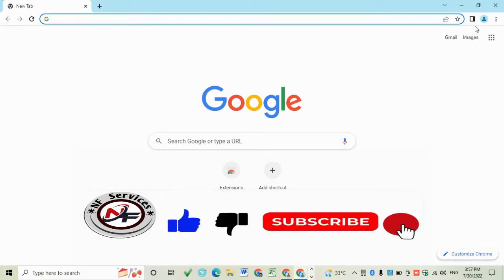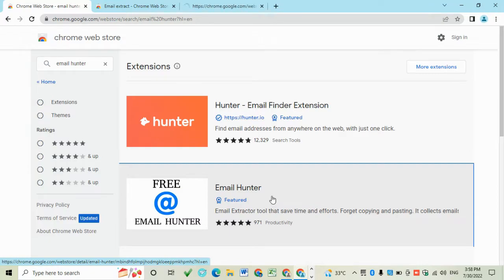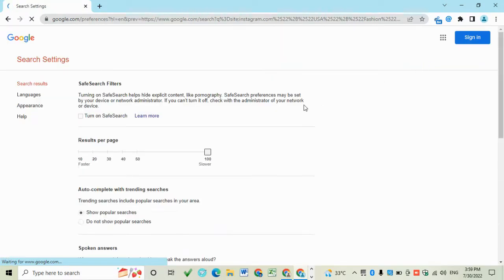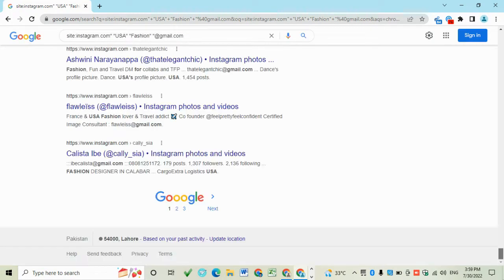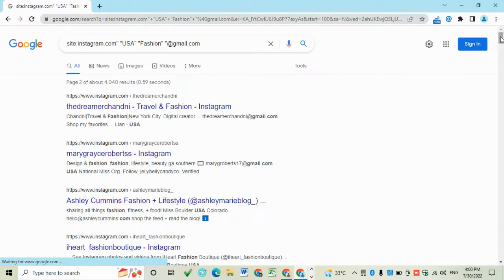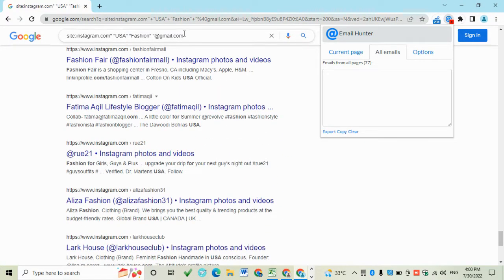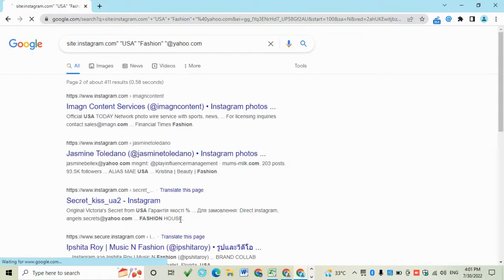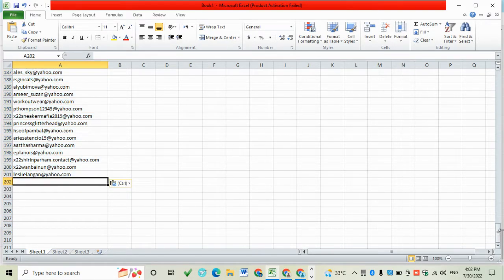How to build email list from Instagram | how to build email list for free (for email marketing)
In this video you learn How to build email list from Instagram or how to build email list for free for email marketing.